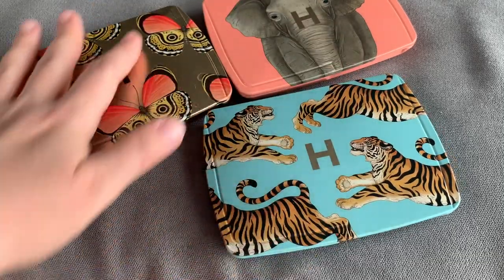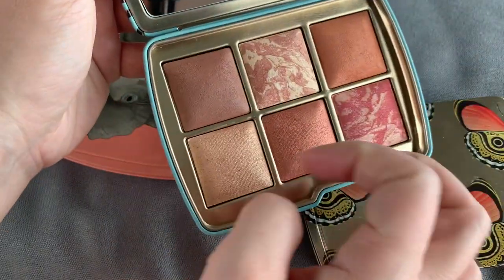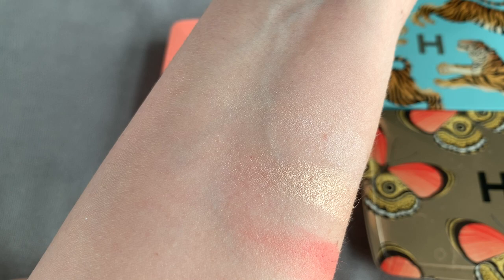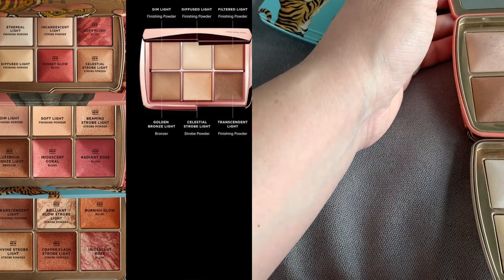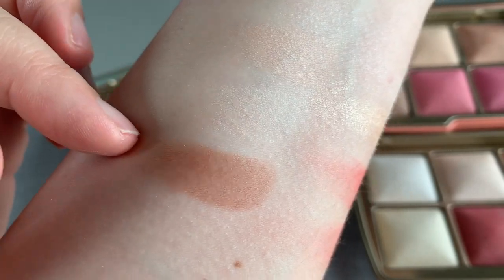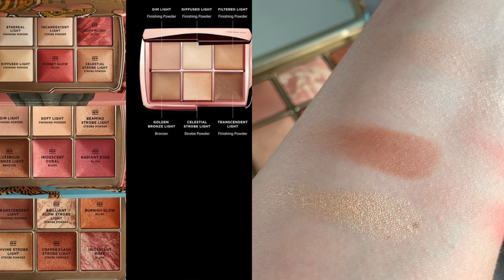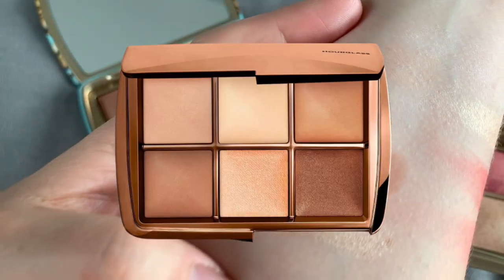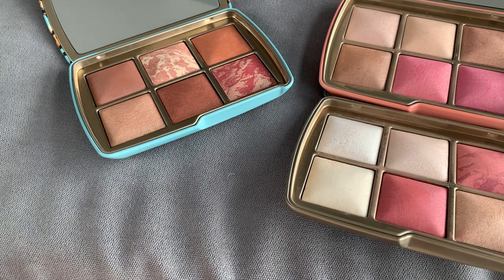NEW HOURGLASS AMBIENT LIGHTING EDIT: Do YOU have it already?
00:00 Do you need the new palettes?
00:52 Powder choices in the palettes
01:42 Blush & Glow Palette
02:48 Sculpt & Set Palette
06:05 Formula considerations
06:35 Further thoughts and Experience

Hourglass Ambient Lighting Edit Sculpt & Set
Hourglass Ambient Lighting Edit Blush & Glow
VS
Tiger Palette
Butterfly Palette
Elephant Palette